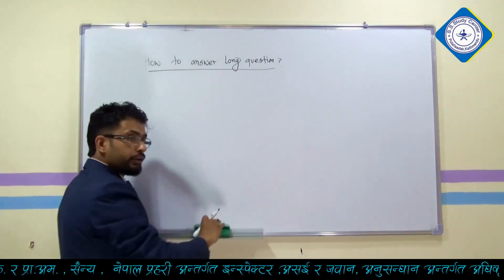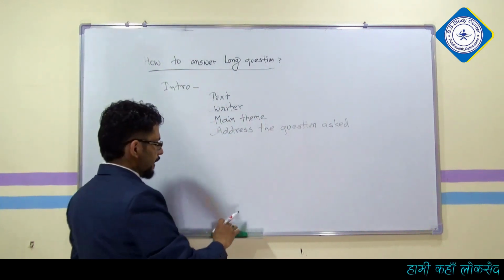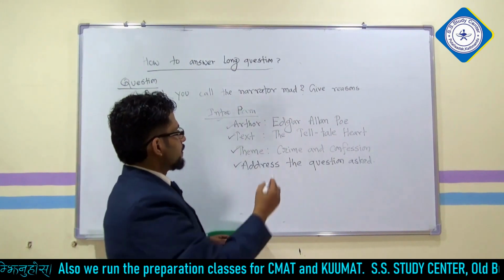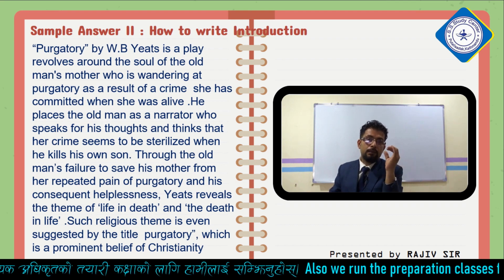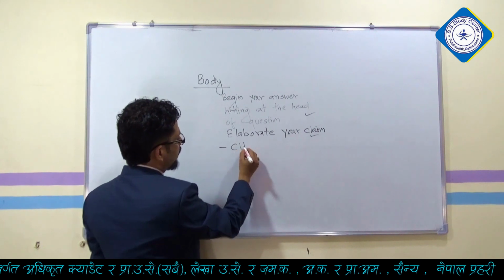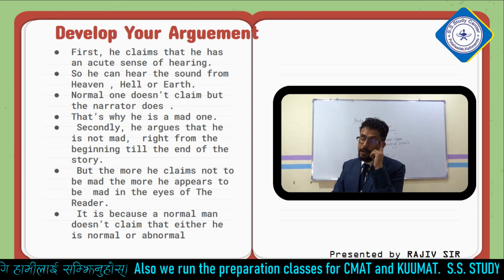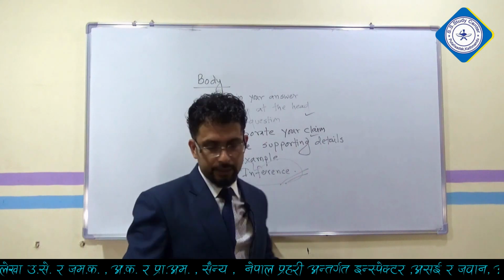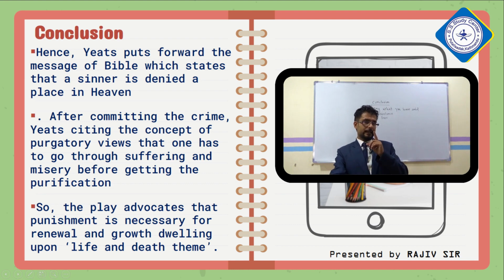Overview of English Grade 12 by subject Expert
An overview of Grade 12 Compulsory English By subject Expert for last minute preparation